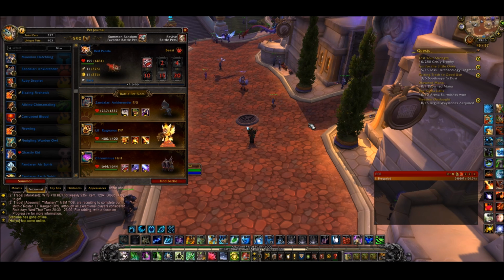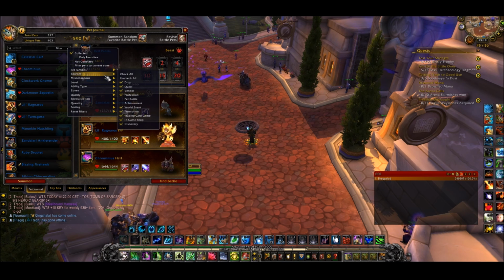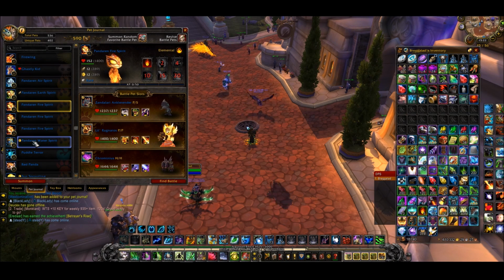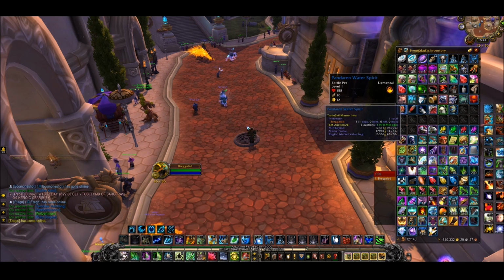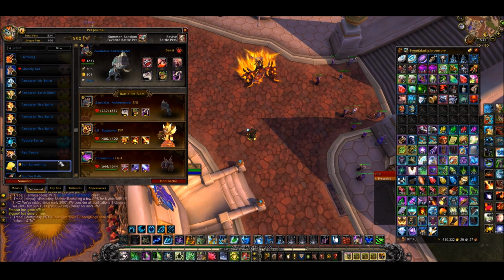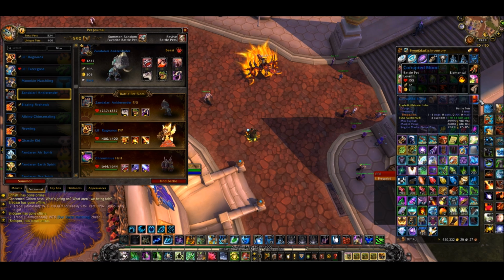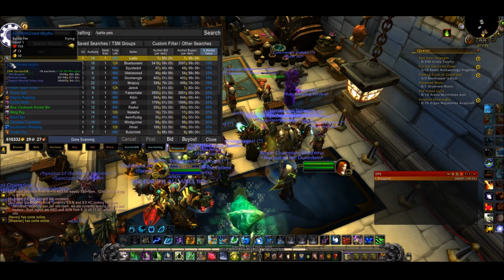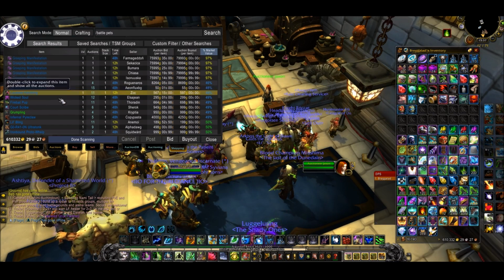Breg's Battle Pet Gold Guide: What Pets to Sell, Addons, How to Flip Pets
is great for checking prices for those of you who do not use TSM. Also here is a pet cage macro: /run C_PetJournal.CagePetByID(GetMouseFocus.petID)